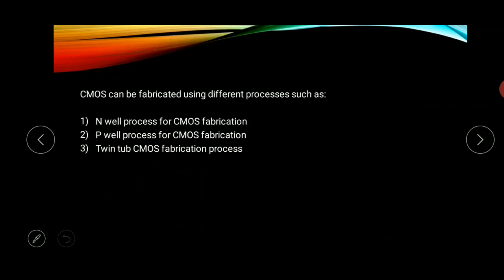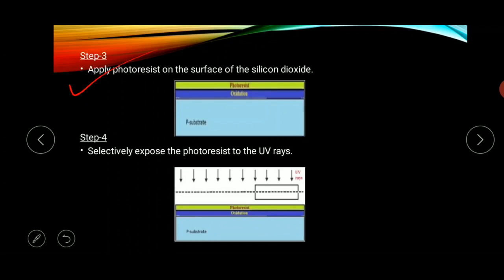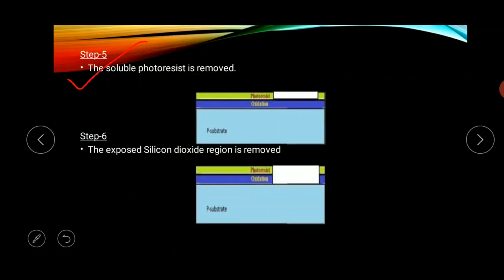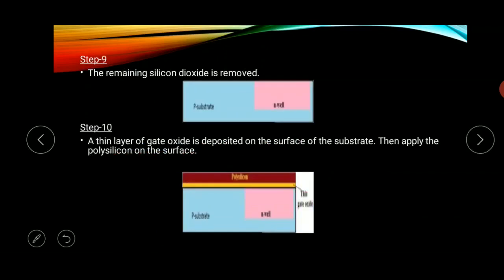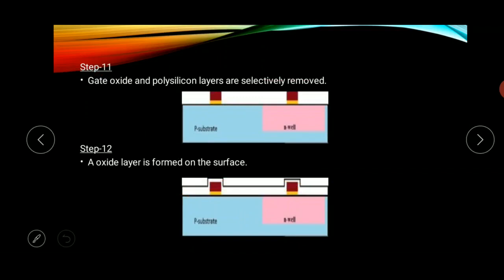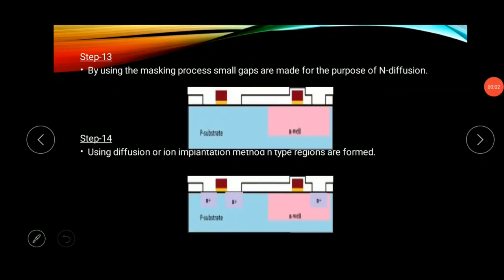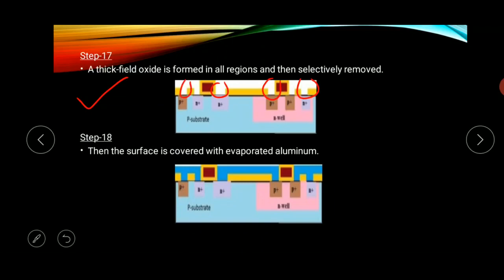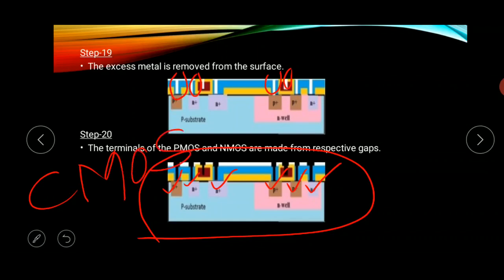CMOS fabrication by n well on p substrate/ Lecture-15/VLSI